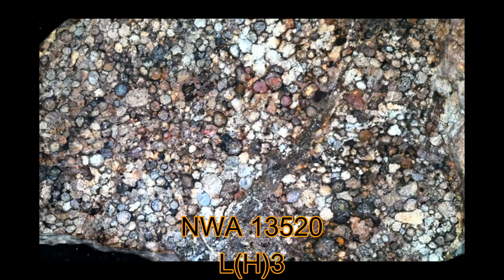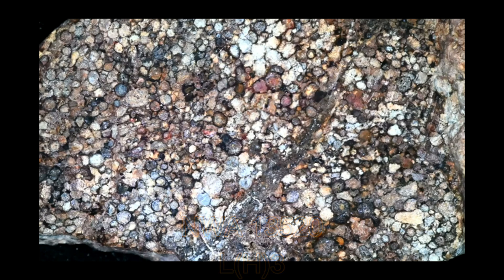Meteorite Questions from Crew Members ☄️ Knowledge Bolide Hangout - Bonus Footage 6-1-2022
0:00 Bonus Footage from 6-1-2022 Knowledge Bolide Hangout: Crew Members ask meteorite questions about

0:20 What is sub-typing of meteorites like LL3.15 and why is is done?
4:40 How is a meteorite's chemical composition discovered / studied?
6:05 Magnetic susceptibility
7:00 NWA 13520 L(H)3 meteorite
9:20 Holbrook L/LL6 meteorite
10:20 Do LL, L, and H chondrites come from the same parent body in space?
12:20 It was my 51st birthday and the Crew chats
14:57 Giving Pat a hard time!

I am Topher Spinnato, co-owner of Topherspin Meteorites LLC. I am an internationally trusted meteorite educator, importer, collector, and dealer. I am a proud member of the International Meteorite Collector's Association (IMCA #6236) the Meteorite Education & Trade Society (METS #6236), a “Pioneer Member”of the Meteorite Club, and I am also the President and Curator of MeteoriteVault.com.